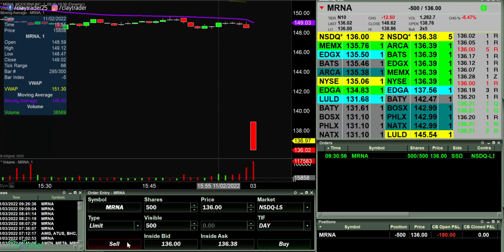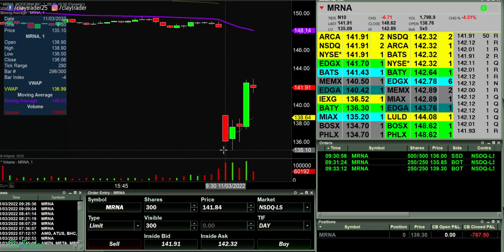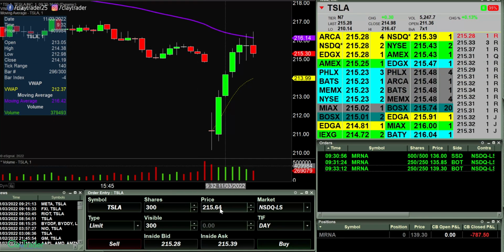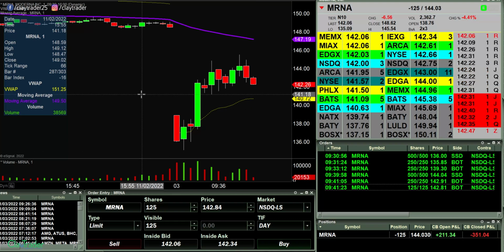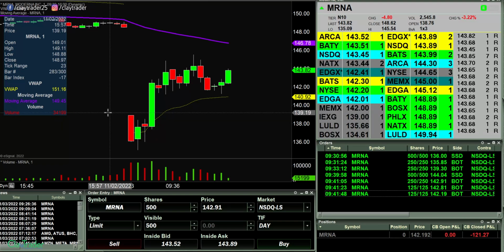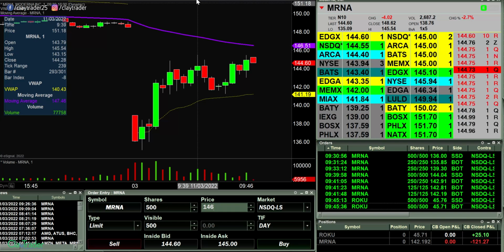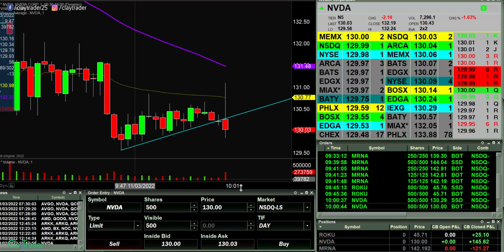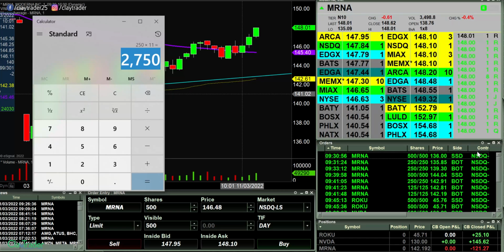[LIVE] Day Trading | $787.50 Loss! (and then a lesson)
Well. You can’t always make money on ever single trade you make as a day trader. Despite what some may portray, that’s just not how the world of day trading online works. Taking loses are part of the skill and as backwards as it sounds, it is one of the most important skills to have! Let’s take a look at a very important lesson when it comes to taking a loss as a trader. This will all be done using some of my personal day trading results captured, live, on video.